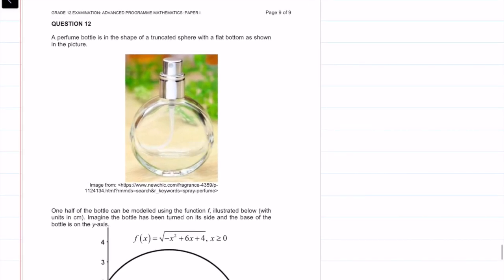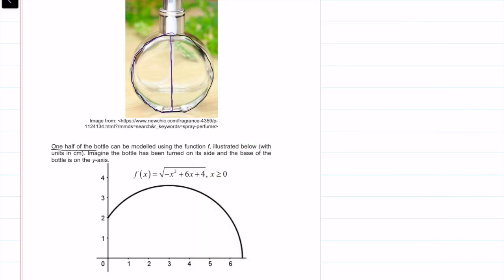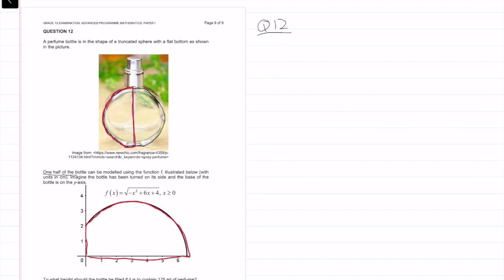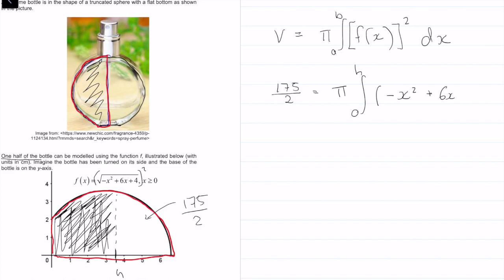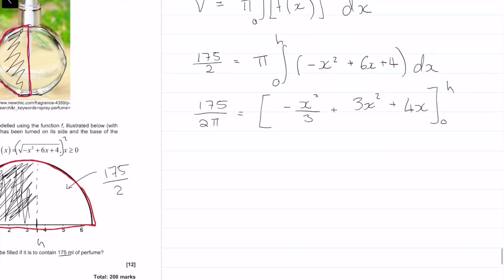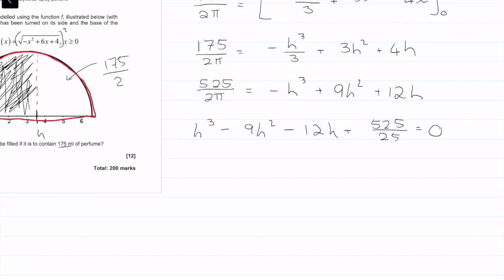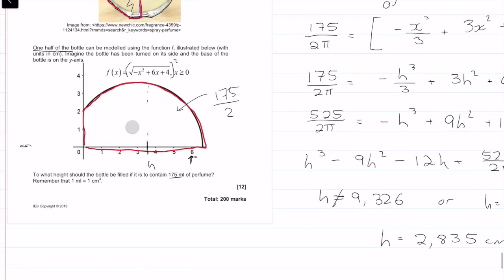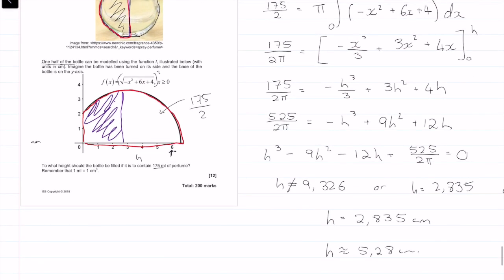Cubics & Integration – IEB Matric AP Maths 2018 Paper 1 Q12 | Grade 12 Past Paper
Worked solution to Question 12 of the IEB 2018 Final Matric Advanced Programme Mathematics Paper 1 exam: Cubics & Integration. I go through it step by step so you can follow the method, not just the answer. Useful for Grade 12 learners revising Cubics & Integration for trials, prelims and the final exams.

ACKNOWLEDGMENT:
Independent Examinations Board (2018). National Senior Certificate Final Examination: Advanced Programme Mathematics Paper 1. Johannesburg: IEB.